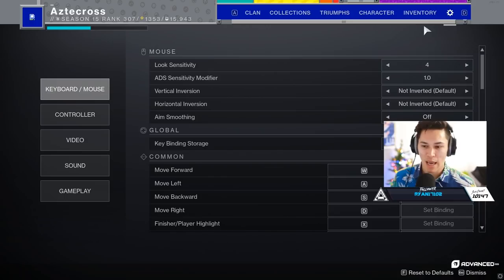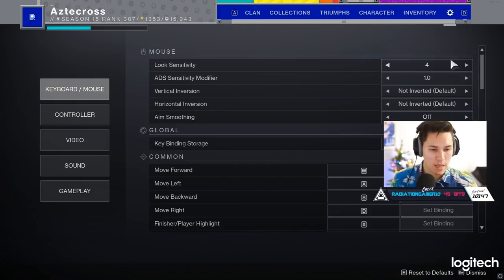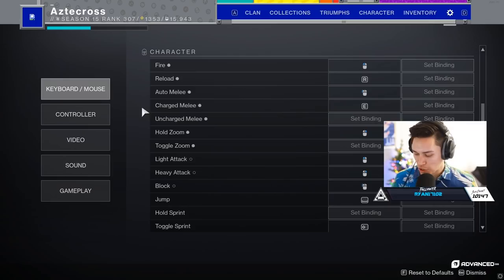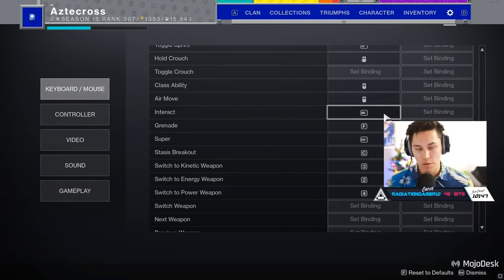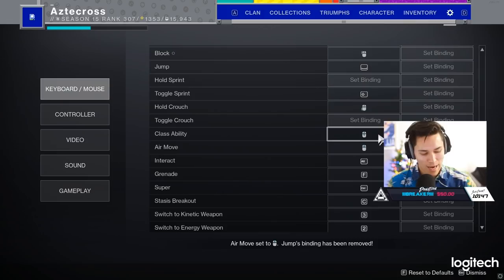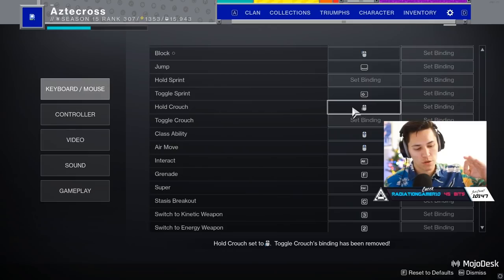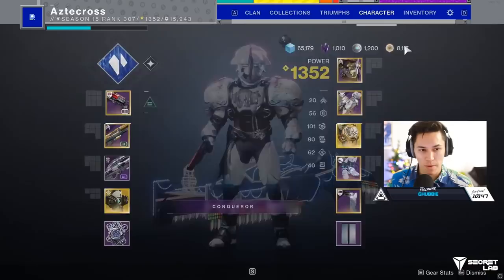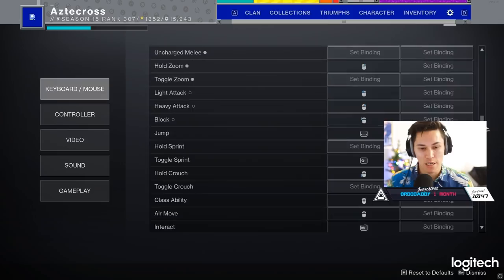My Keybinds for Destiny 2 (Aztecross Keybinds & PC Settings)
I've had a few questions asking about my keybinds for Destiny 2, so here it is!